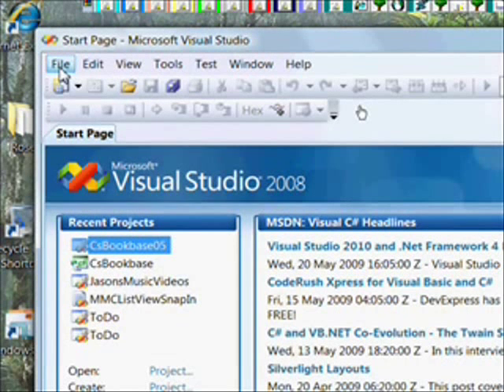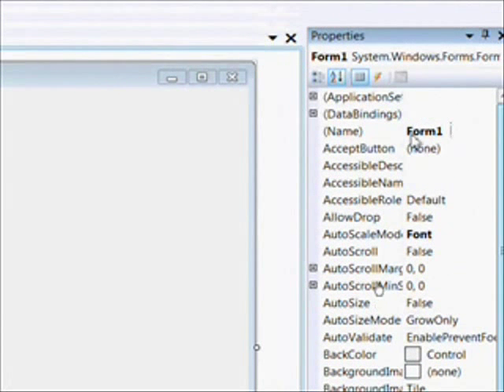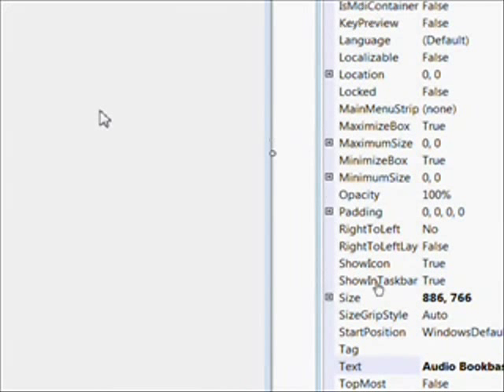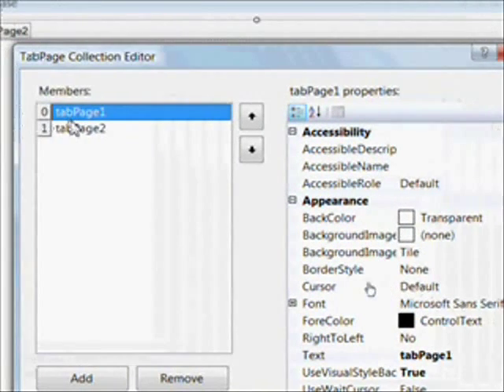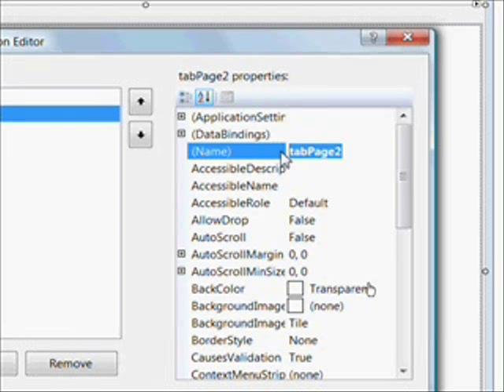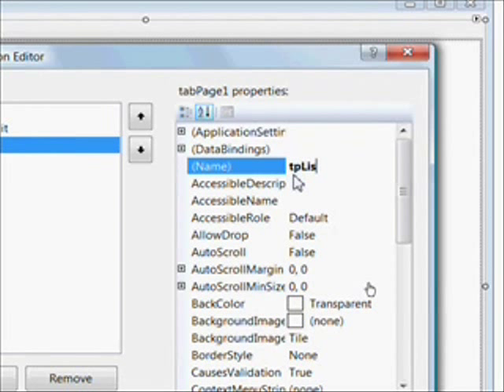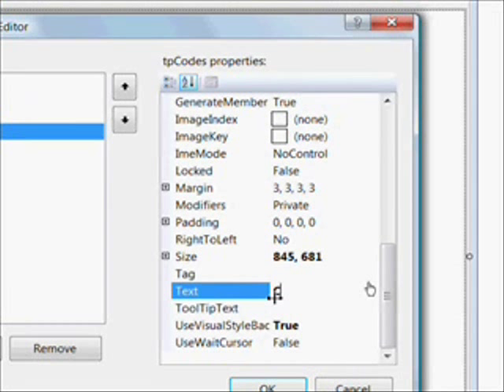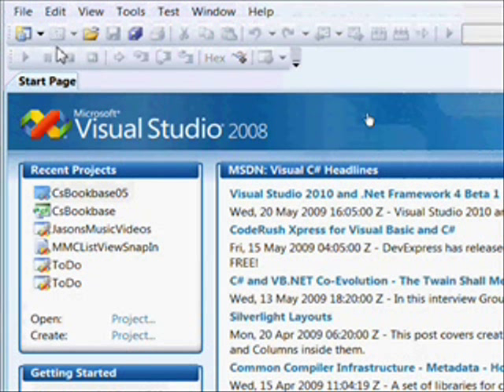C# Edge 44 - Alexa01 - C# Tab Control and Tab Pages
has all my video tutorials usually with source code in an organized cyber-library. In this tutorial we begin the Alexa project which, as the tutorials progress will go deeply into Relational Databases, Microsoft SQL Server, and the use of ADO.NET to interface C# programs to such database tables.  In the video specifically we create the infrastructure of the Alexa project as define by its four tab pages using the Tab Control and the Tab Page Collection Editor.